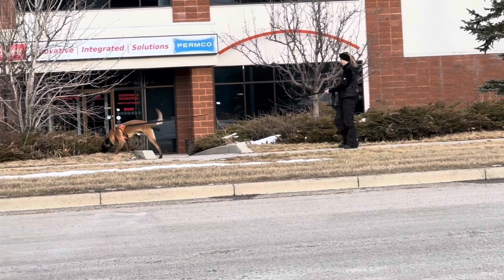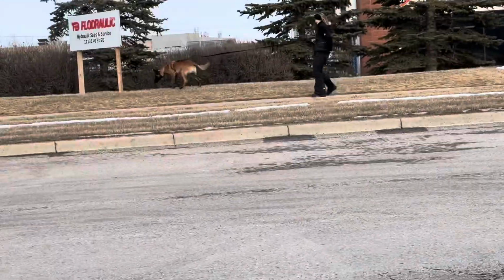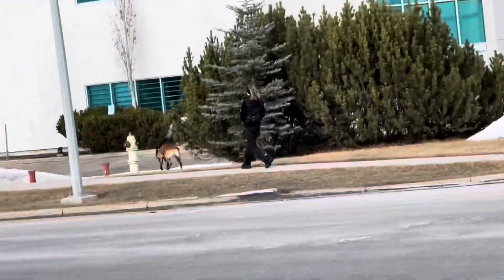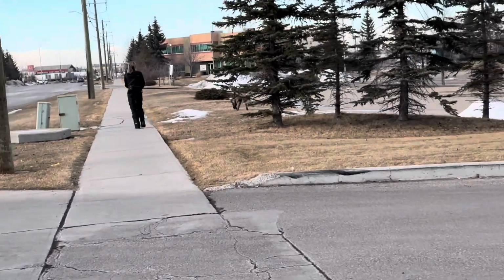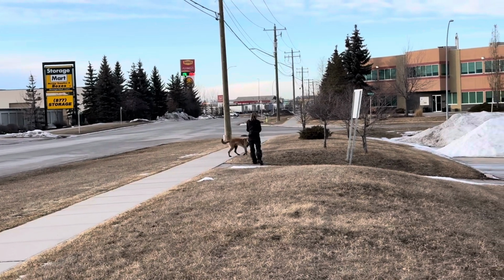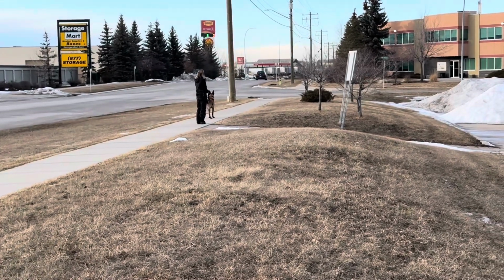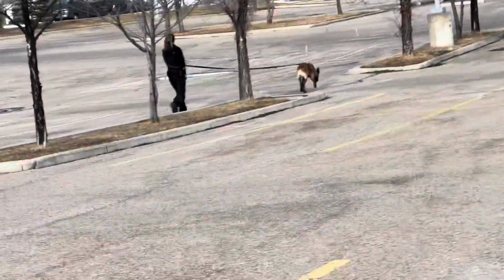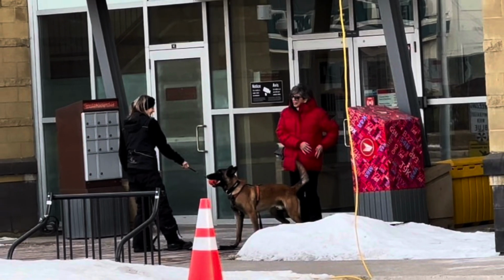Connie and Savage 1 hour old 500 m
Narrated video